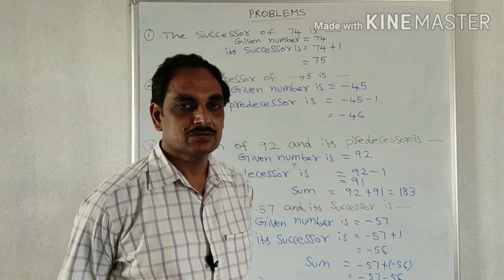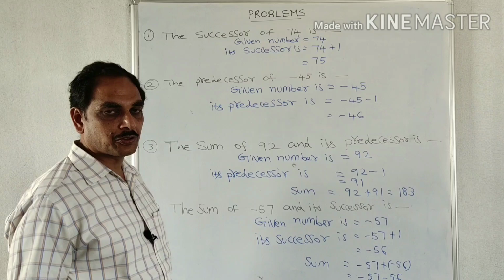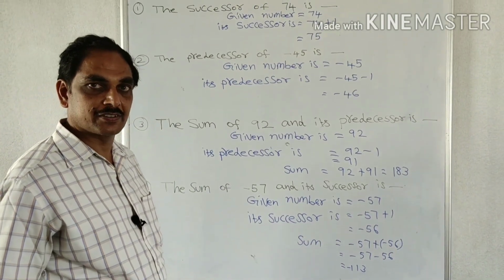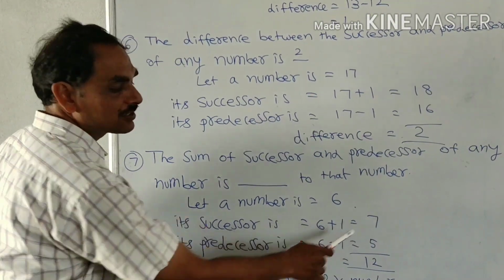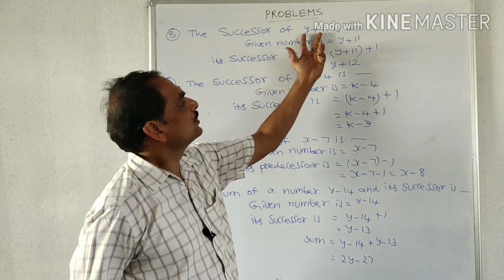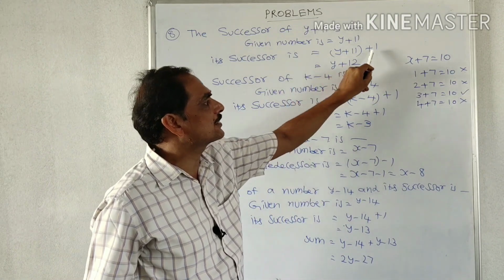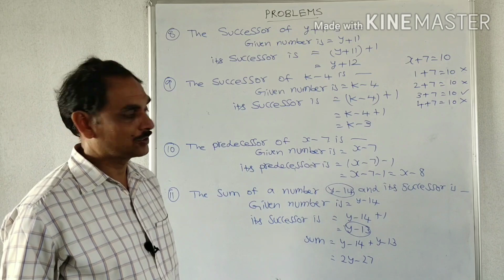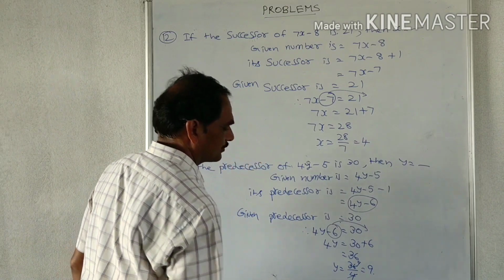NUMBER SYSTEM - Predecessor And Successor - 2